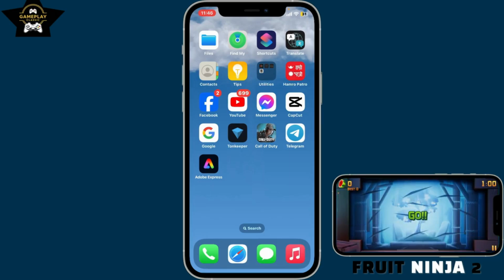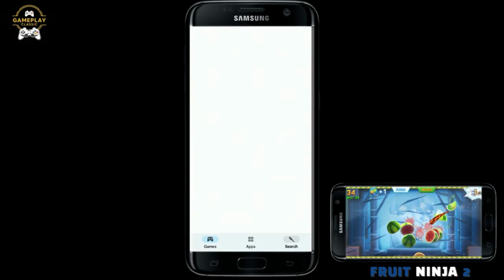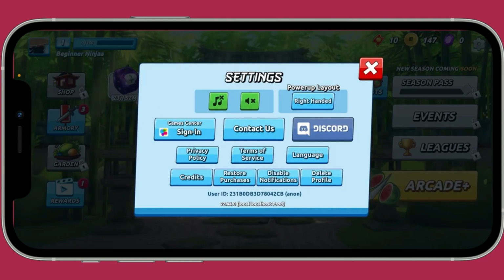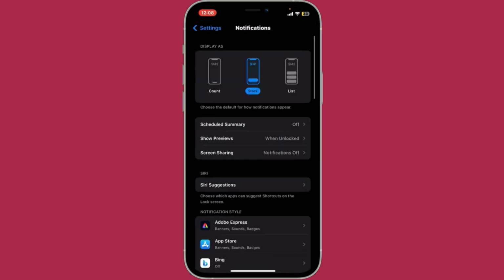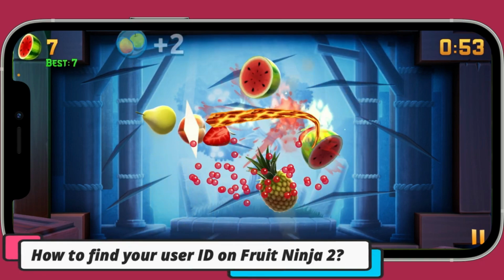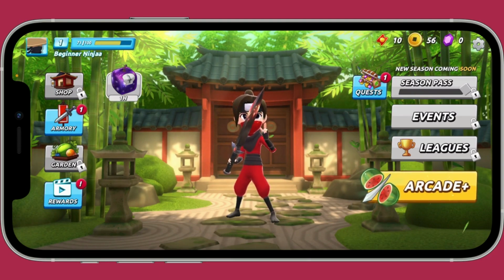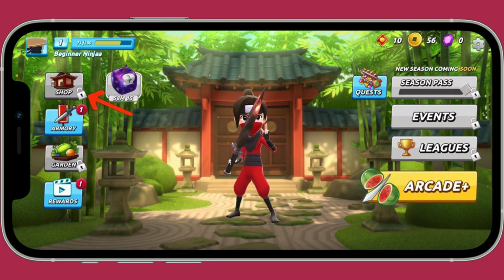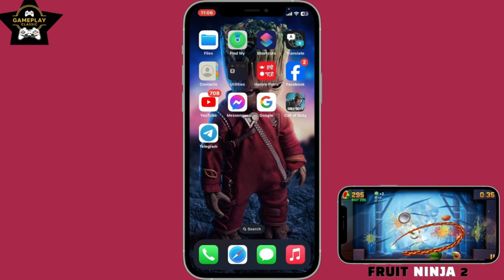Fruit Ninja 2 Beginners Guide: How to Get Started with Fruit Ninja 2!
Welcome to our Fruit Ninja 2 Beginners Guide! 🎉 In this video, we'll cover everything you need to know to get started in Fruit Ninja 2, from basic controls to advanced techniques. Whether you’re a newcomer or looking to sharpen your skills, this guide is packed with tips and tricks to help you slice and dice your way to victory!

If you have any questions or additional tips, drop them in the comments below. Happy slicing! 🍉🍍🍓